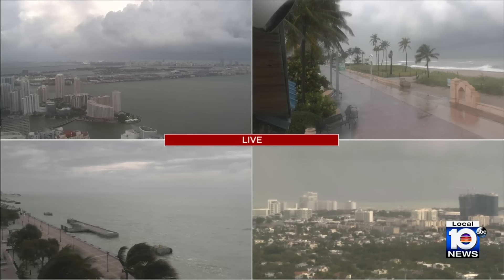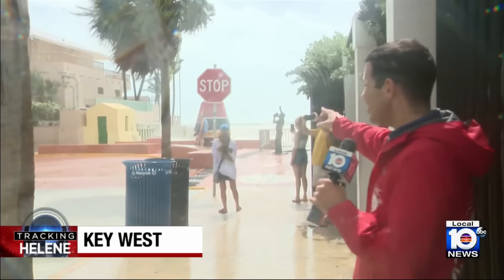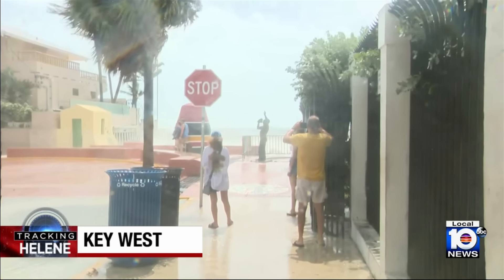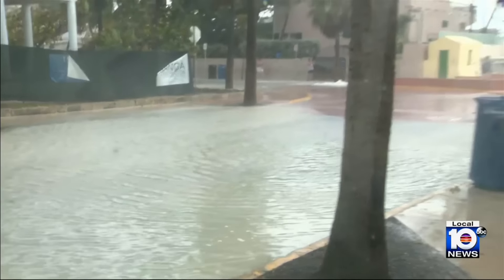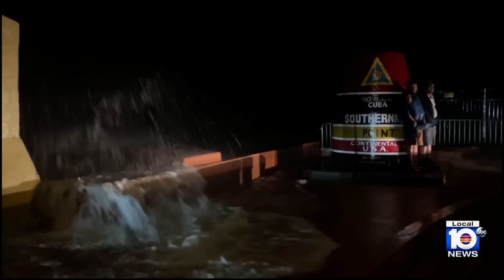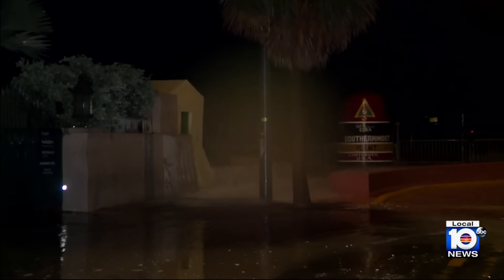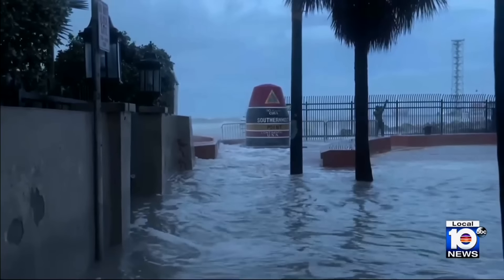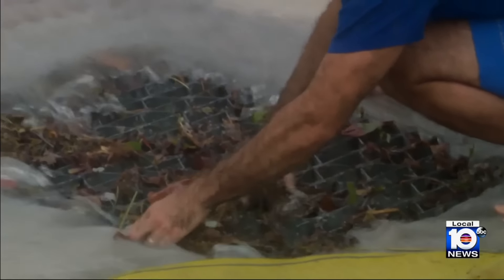Hurricane Helene: Key West deals with flooding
Local 10 News Weather Authority reports from Key West, an area impacted by Hurricane Helene's rain bands and storm surge.